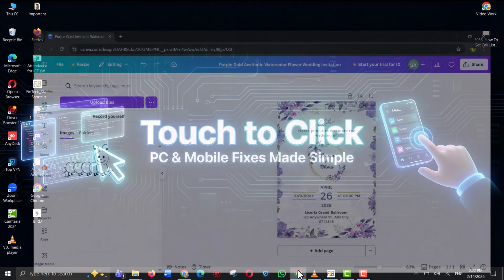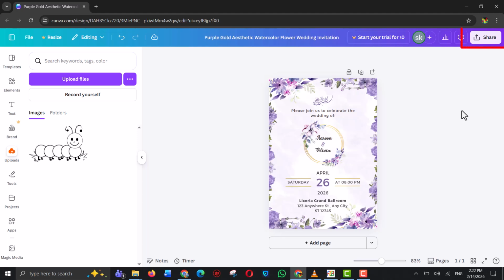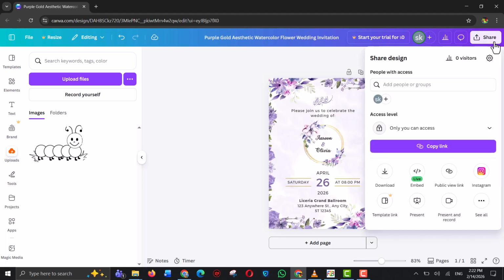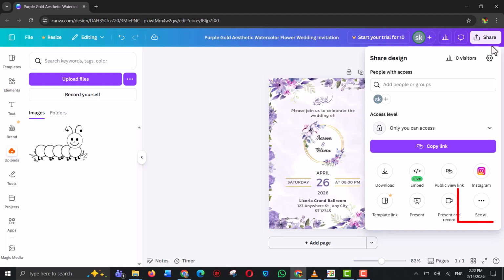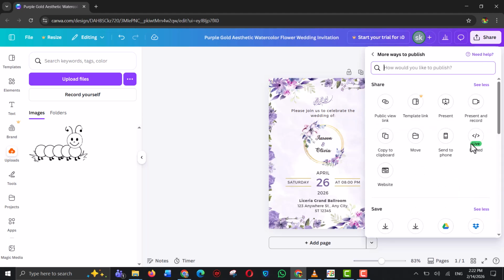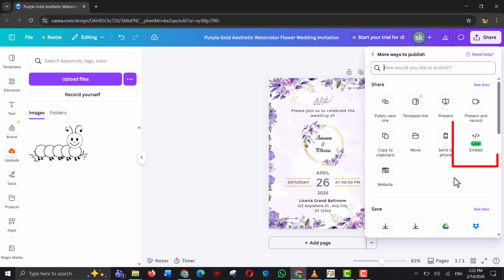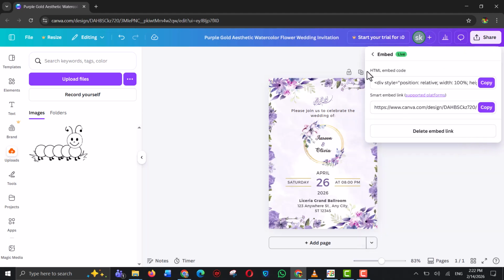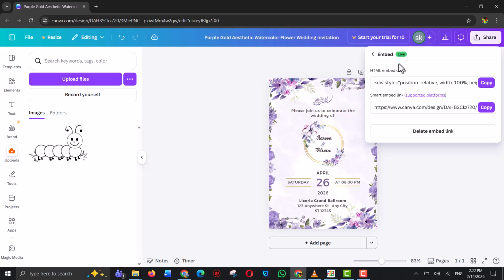How to Embed Code in a Canva Website | Add External Content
📝 Learn how to embed code in a Canva website to add external content and features directly to your site. This tutorial provides a clear, step-by-step guide for using Canva's embed feature, which is essential for integrating dynamic elements. You'll see how to access the embed option within the advanced sharing settings of your website design project. The process involves generating and copying the necessary HTML code or smart embed link for use on other platforms. By the end, you'll be able to display your Canva website live within another website builder or blog.

⏱️ -- TIMESTAMPS --
0:00 - Introduction to embedding code in Canva
0:13 - Step 1: Open your Canva website design project
0:20 - Step 2: Click the Share button
0:30 - Step 3: Expand the full sharing options
0:43 - Step 4: Find and click the Embed option
0:53 - Step 5: Copy the HTML code or smart embed link